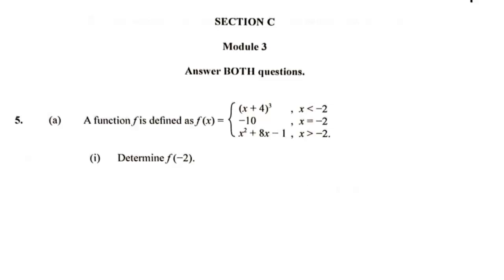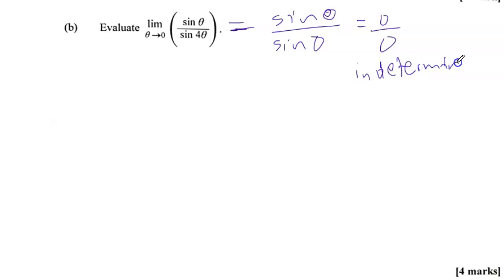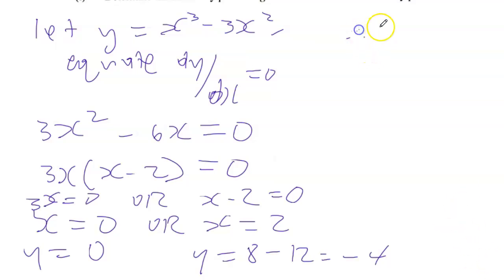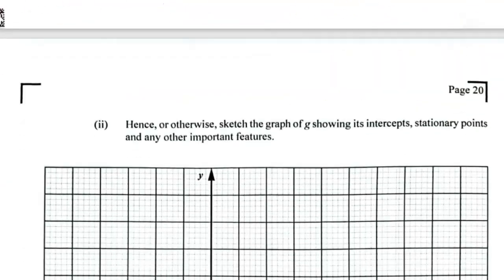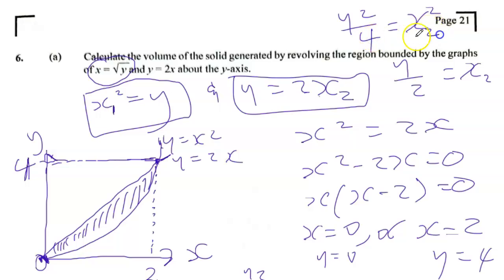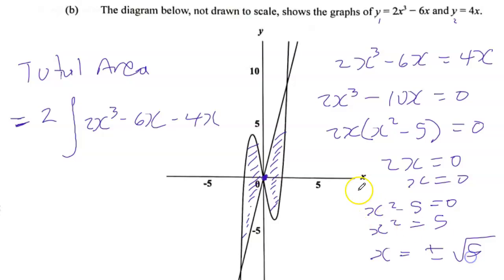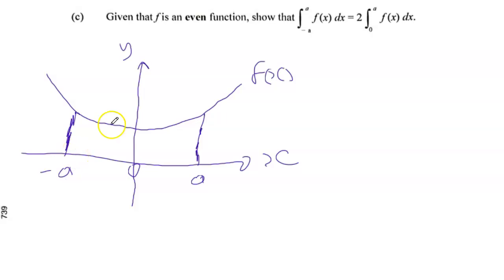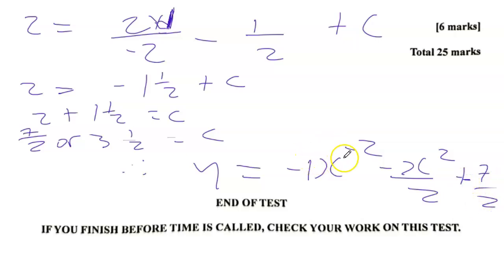Cape Pure Mathematics Unit 1 2024 Exam: Fully Worked Solutions (Part 3) Q5 to Q6: Adobe Math Lab